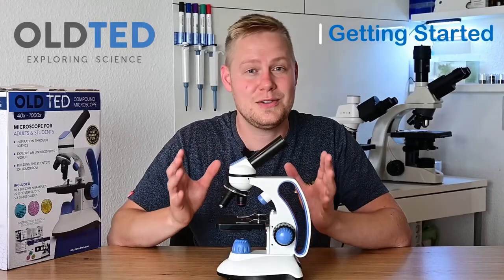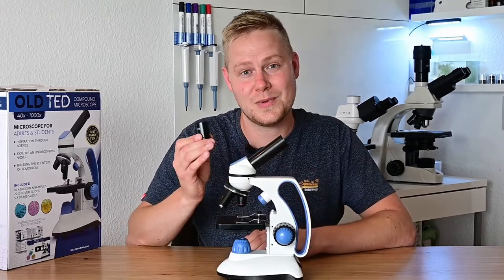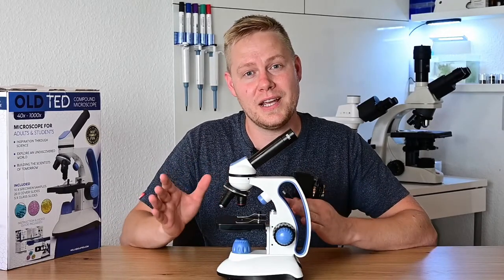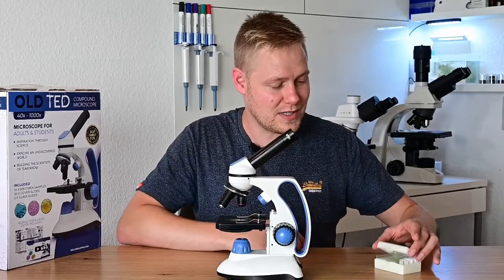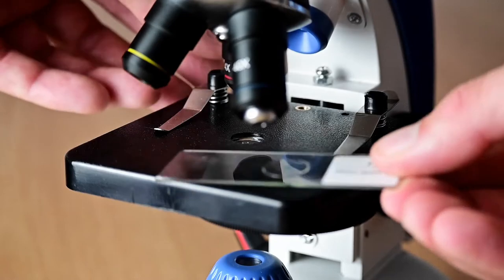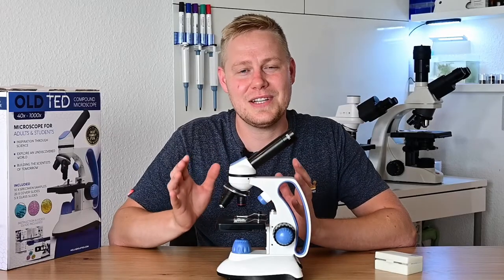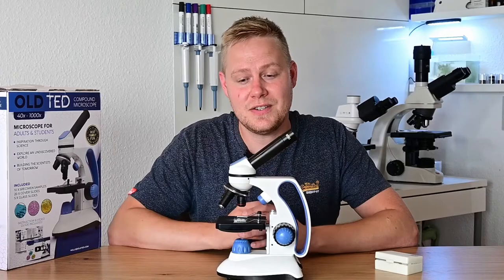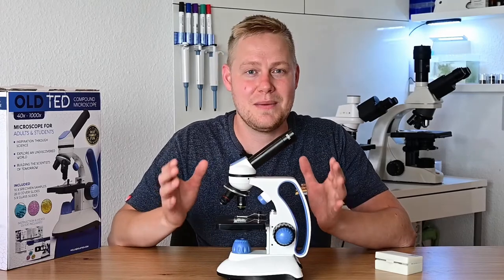Tutorial: How to Get Started with Old Ted Microscope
Explore the amazing micro world.

Watch this  starters tutorial for students and budding scientists who are first learning to setup and use compound microscopes.